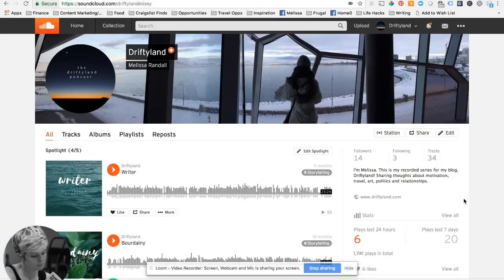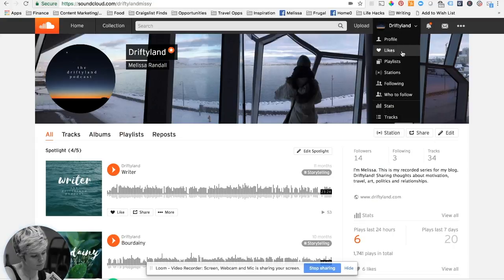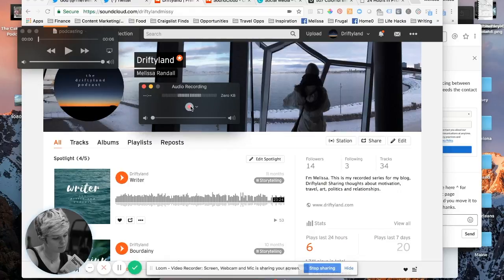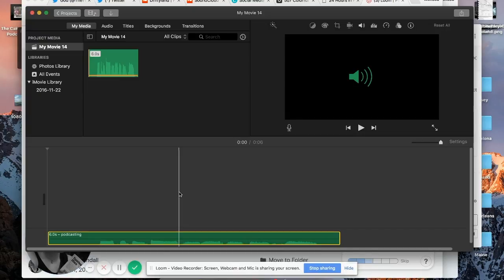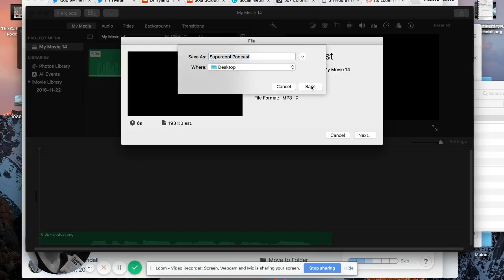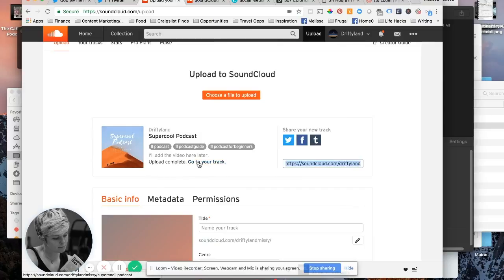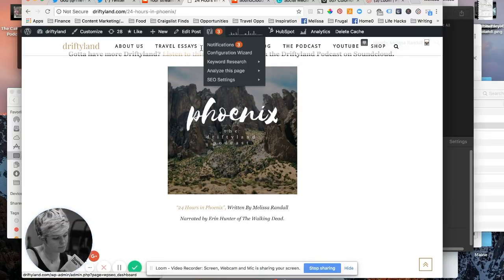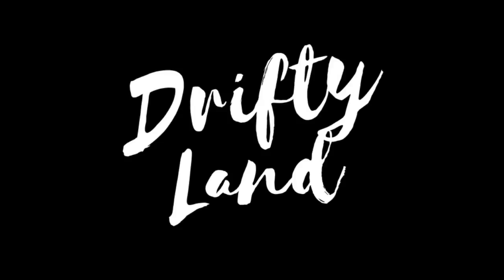How To Make A Podcast in 10 Minutes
Want to learn how to make a podcast? Here's how you can start a podcast in less than 10 minutes - definitely the beginner's version!